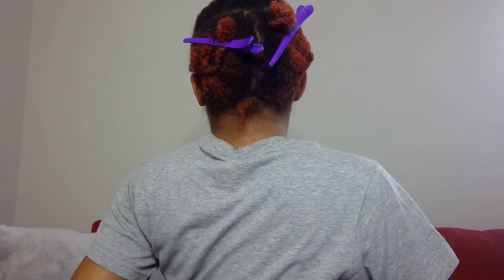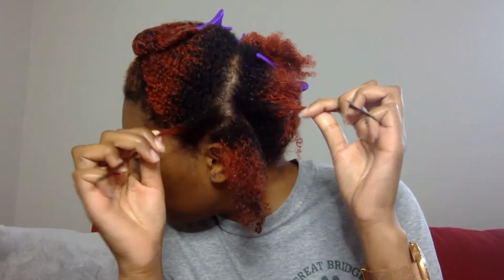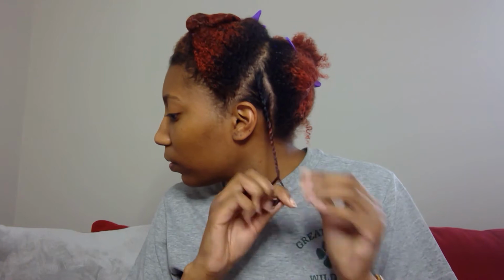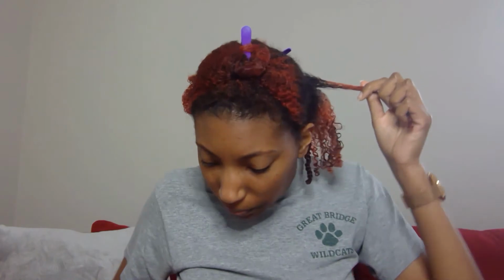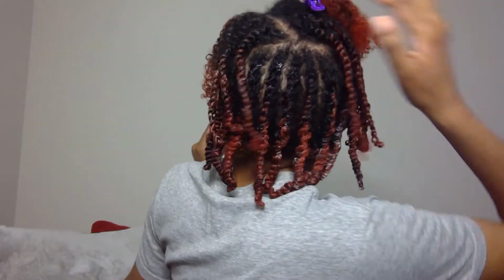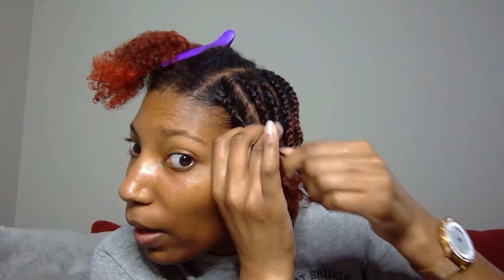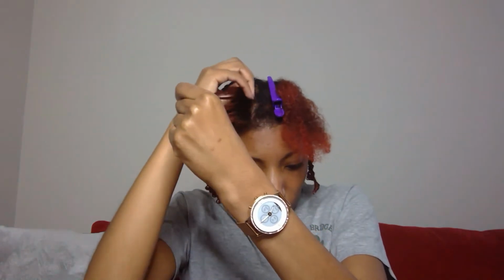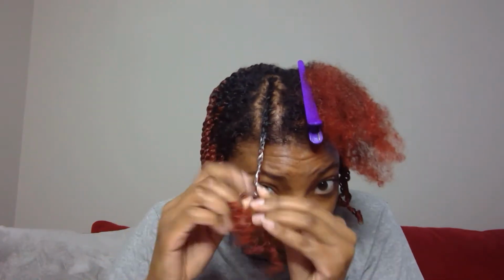Flat Twists on Type 4 hair | It lasted 14 days!?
Hey y'all! Thanks for checking out this video.  I used the Aunt Jackie's Quench leave in and Wetline Xtreme gel and got 14 days out of this style!  At night I just banded my hair and sections and slept on my satin pillowcase.